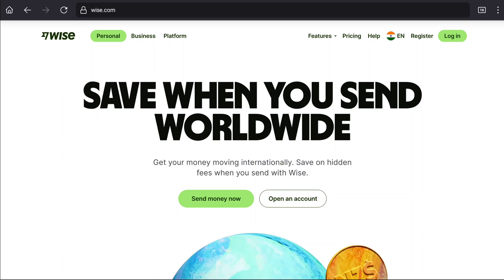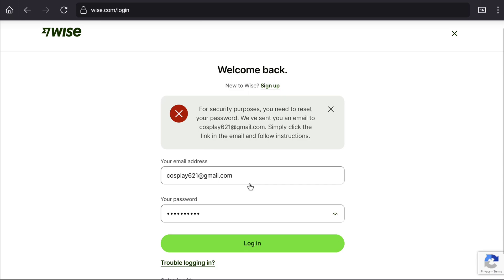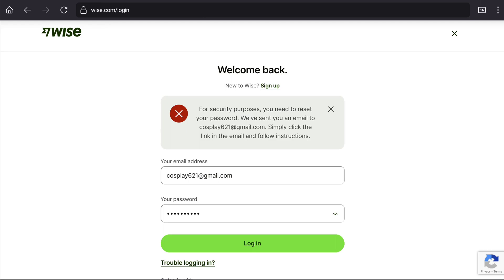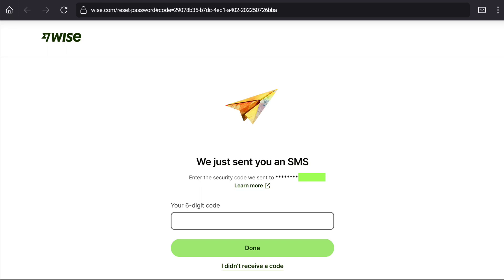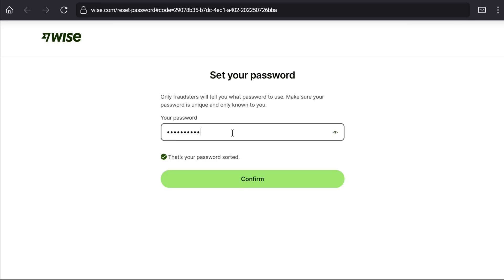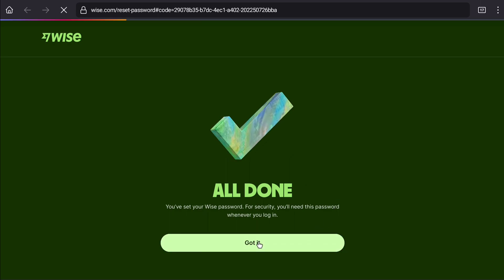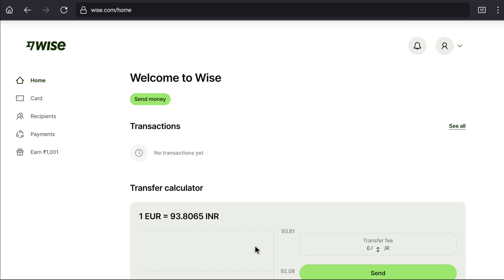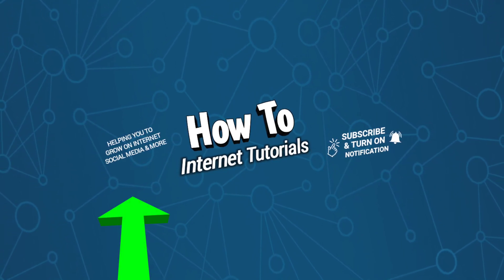How to Recover Your Blocked Wise Account! (Unblock Wise Account)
How to unblock your blocked wise account!

In this tutorial, I'll show you how you can restore or reopen your blocked wise account. So for whatever reason your wise account got blocked and you want to recover it and don't don't how to Unblock Your Wise account so that you can start using wise again, then this video is going to be very helpful for you. So make sure you watch this video is all the way to the end and you can easily unblock your blocked wise account.